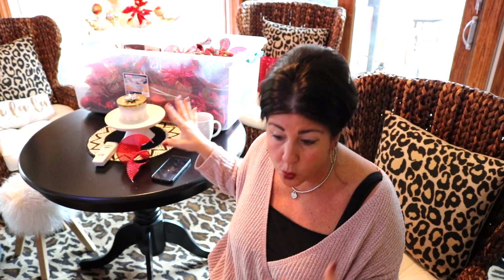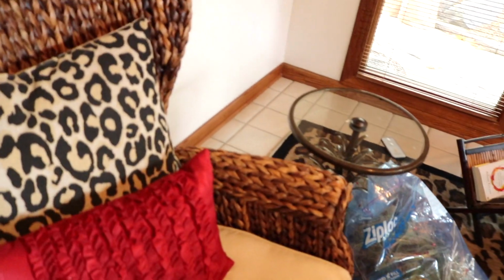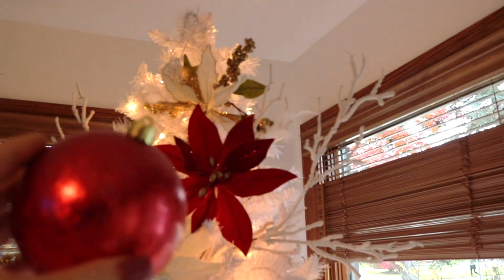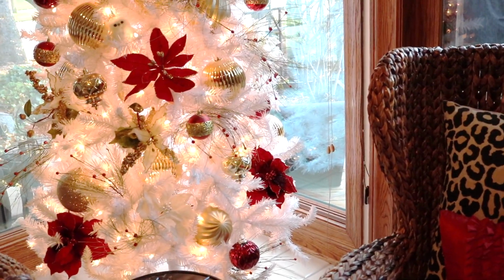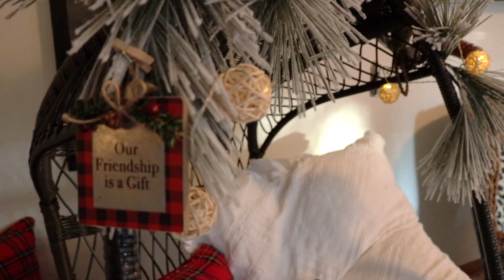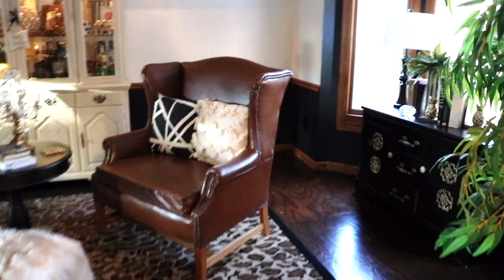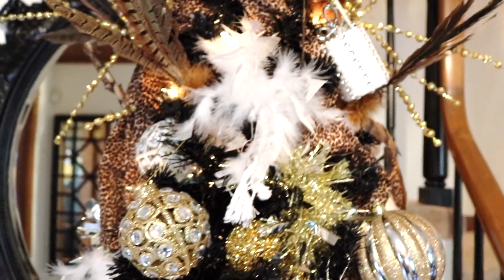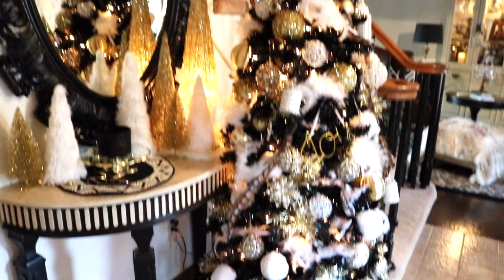GLAM CHRISTMAS TREE DECORATING / DECORATING TIPS & TRICKS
hope you love watching me decorate our homes  Christmas trees for 2019. Every year is always different! Come join me and learn some tips and tricks or what to buy for your Christmas tree decor!
Blessings, Heather Baxter